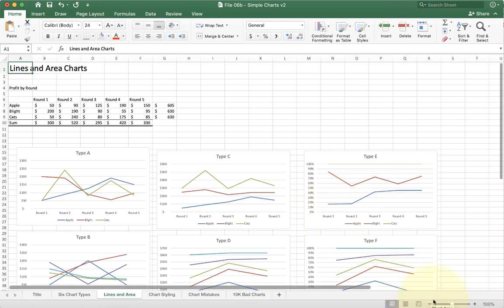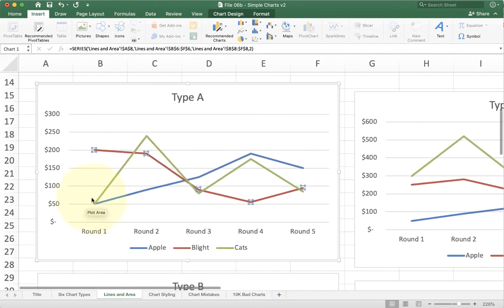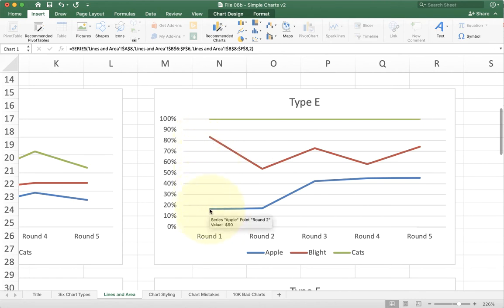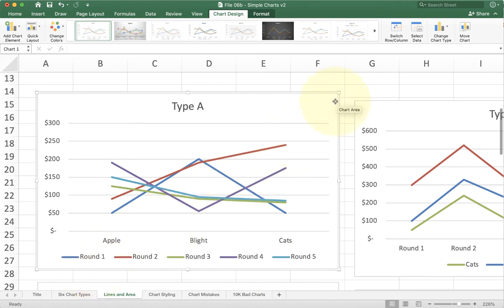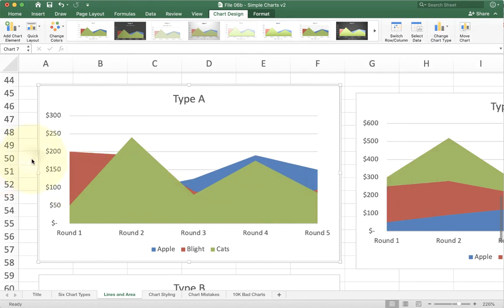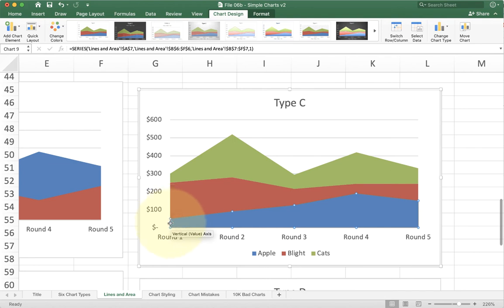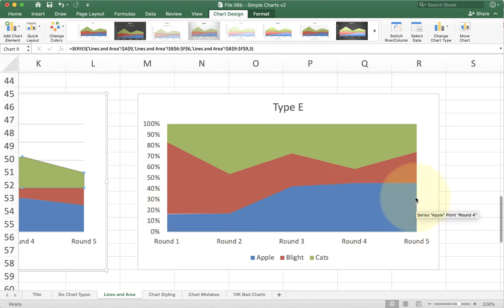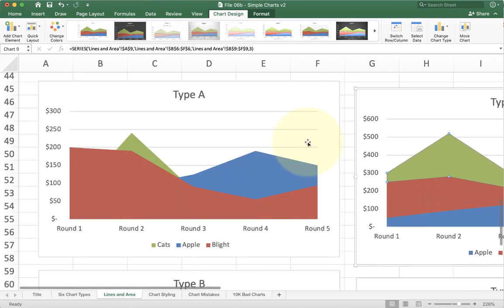Excel Charts 2: Lines and Area